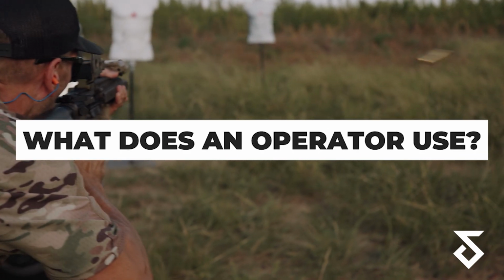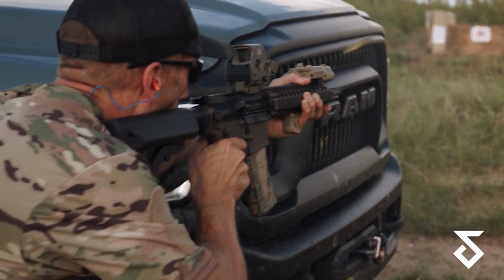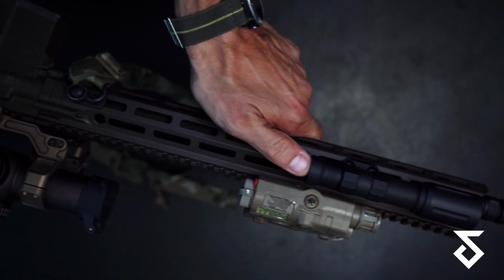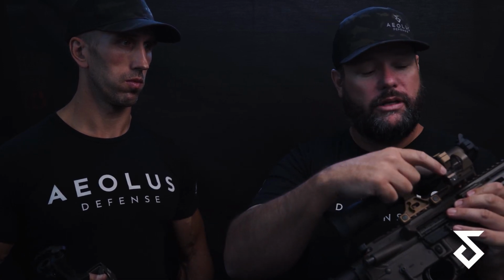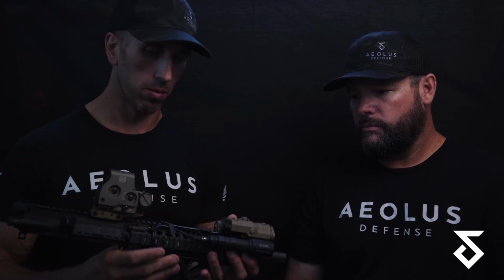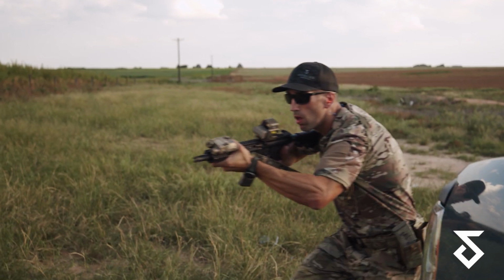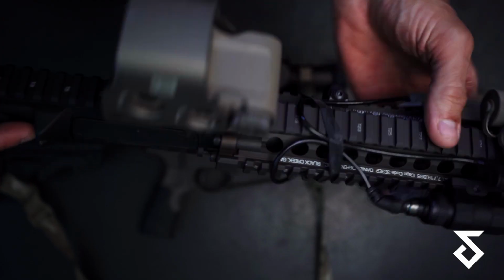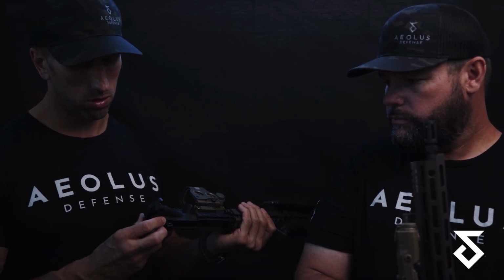Professional Operator Fighting Rifle SETUP